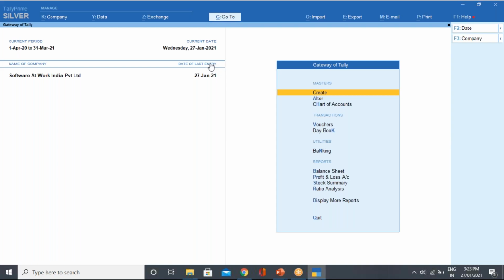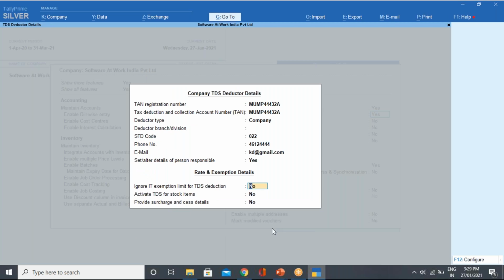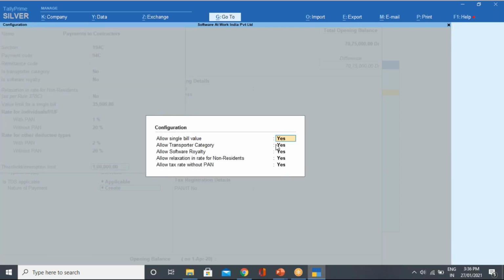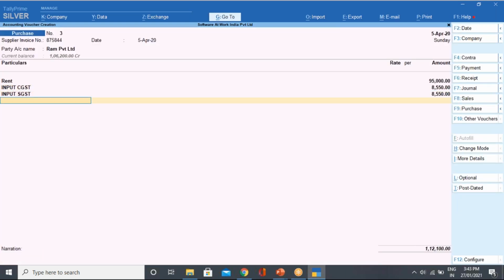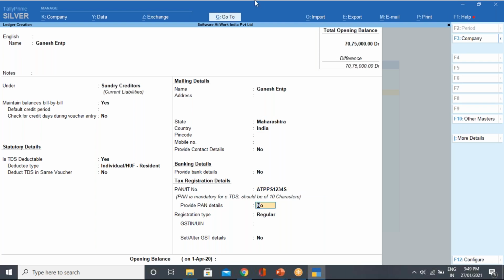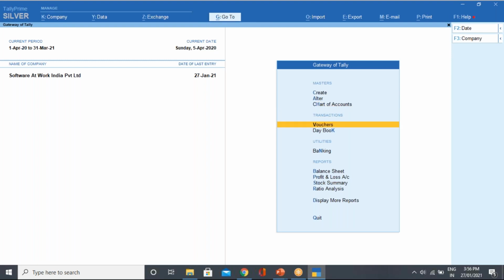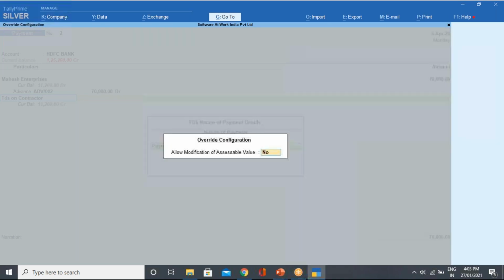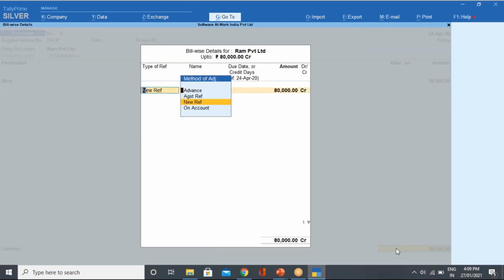Complete TDS in Tally Prime | Configuration + TDS entries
You can enable the Tax Deducted at Source (TDS) feature in TallyPrime, provide surcharge details, and create the masters required to record transactions.

Learn how to enable/ configure TCS in Tally, pass related entries and auto calculation of TDS in TallyPrime.